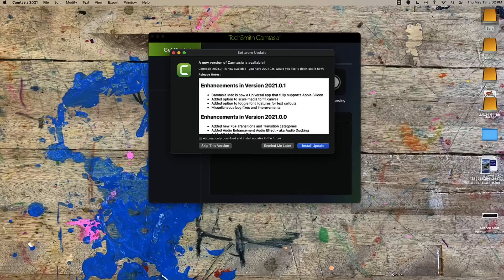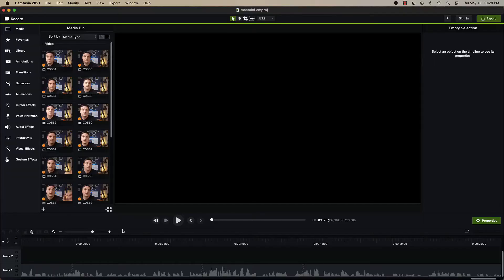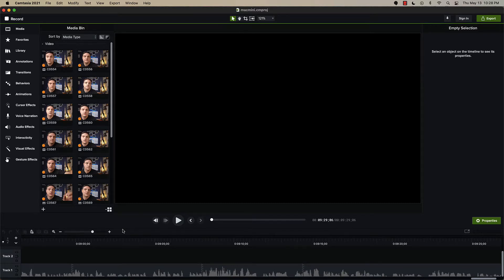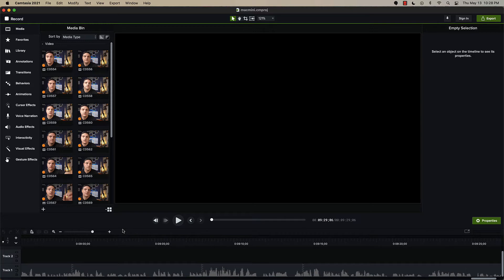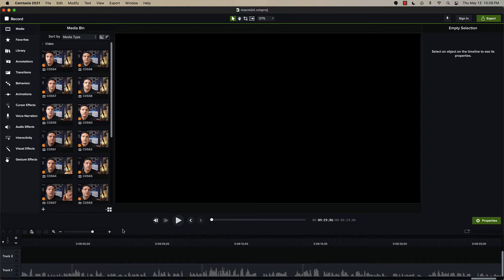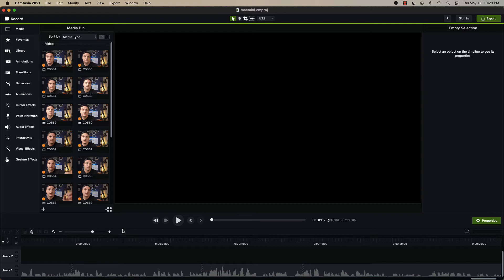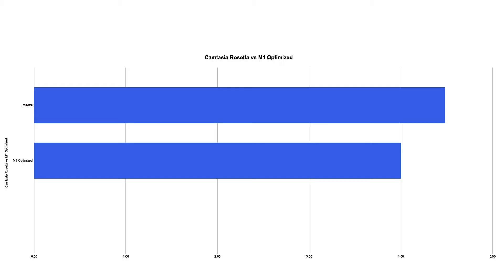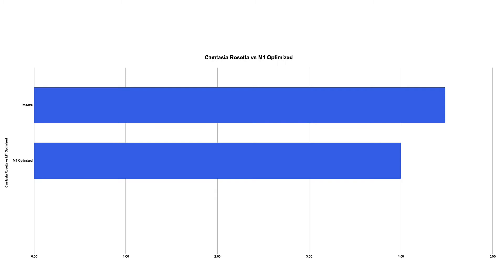Camtasia is finally M1 Optimized!!!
Camtasia is finally optimized for the M1! In this video I go over an export test to see how much more performance I am getting with this new version of Camtasia.